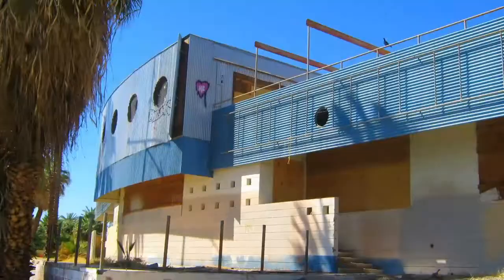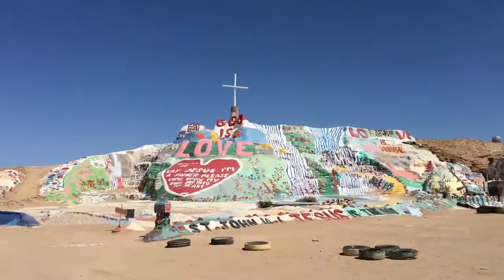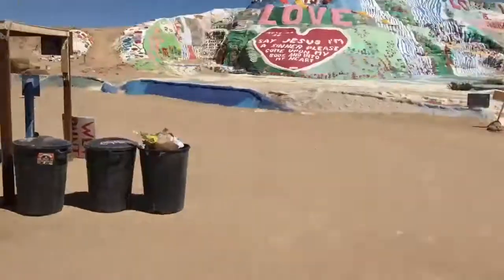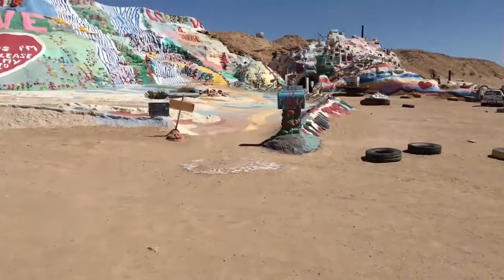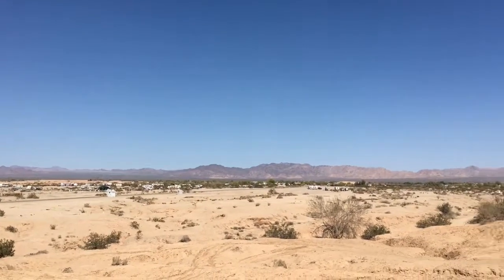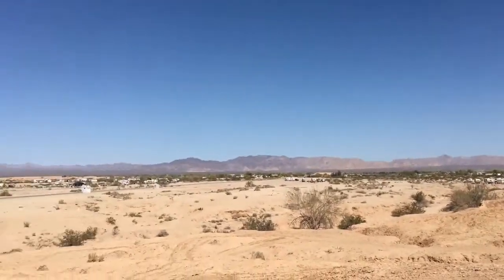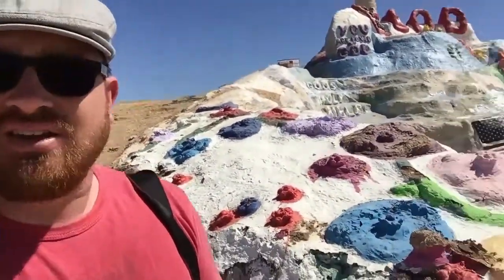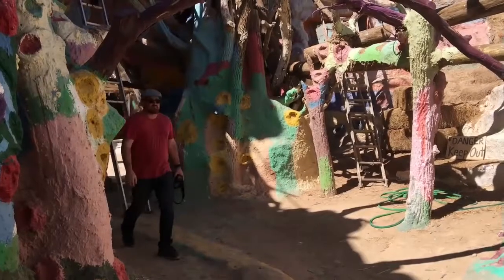Great Road Trips: The Salton Sea and Salvation Mountain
I went on a road trip with Mazda across the Mojave Desert exploring some of the coolest spots in So Cal like Salvation Mountain, Slab City, and North Shore Yacht Club.

See more on TheGentlemanRacer.com